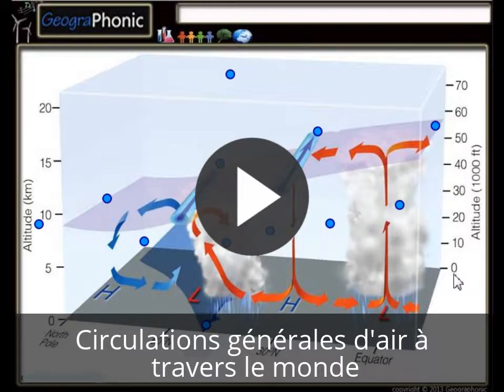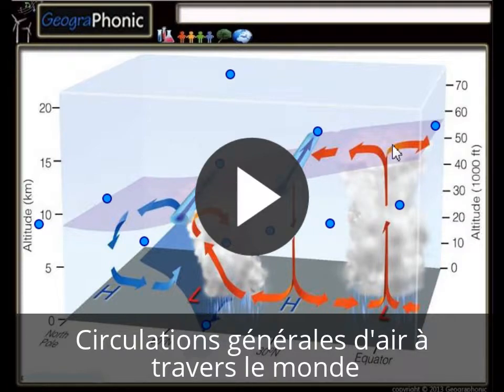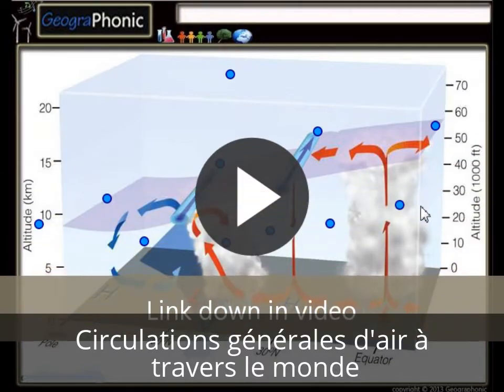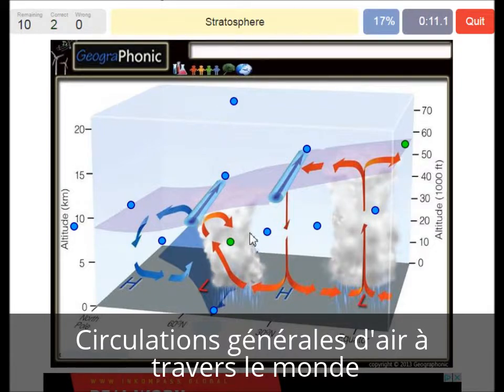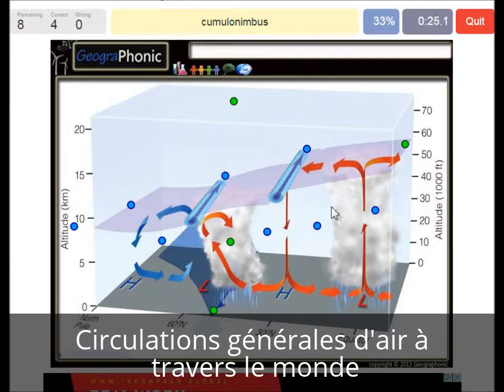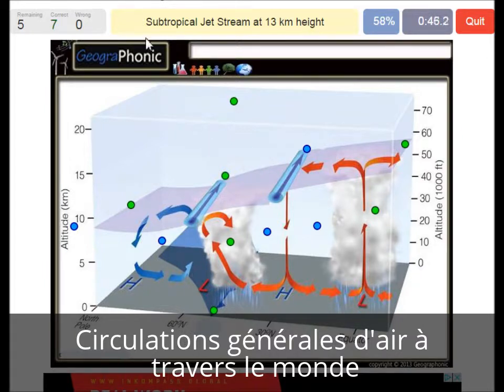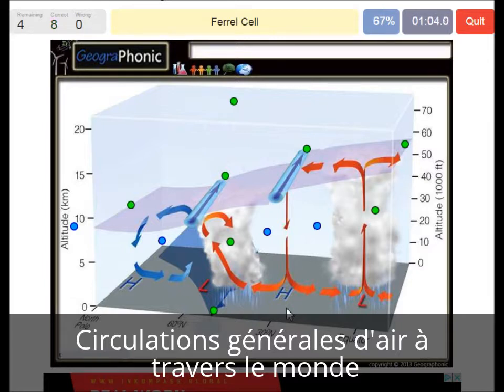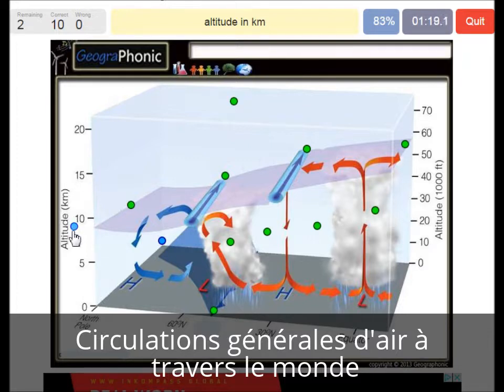Circulations générales d'air à travers le monde